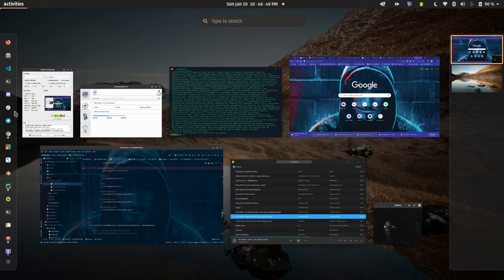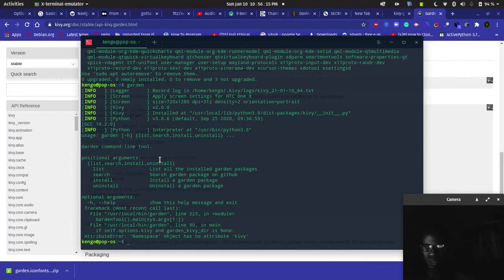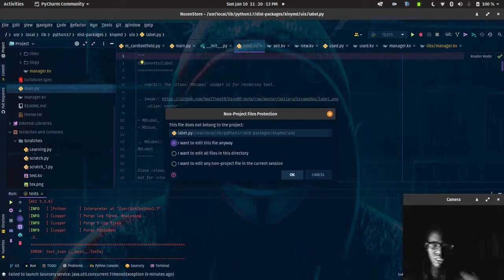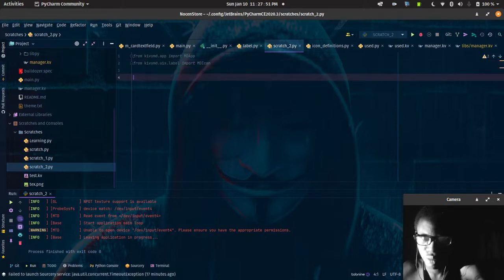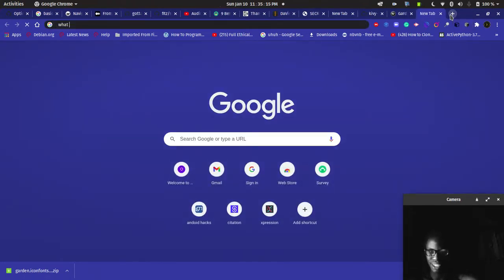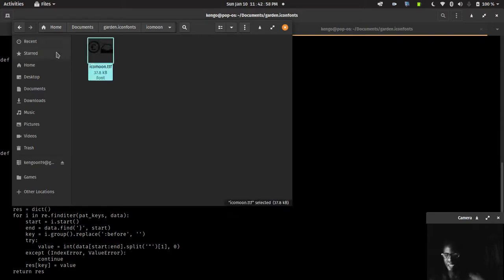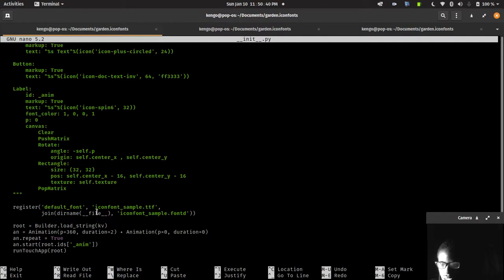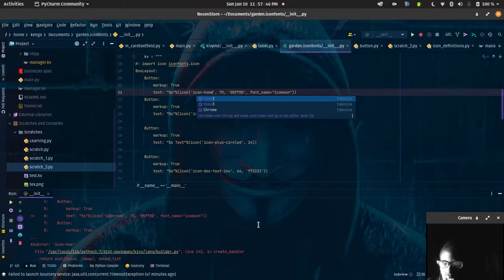Using External Icon in Kivy and Kivymd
hey guys this is how to use external ttf Icon in kivymd and kivy